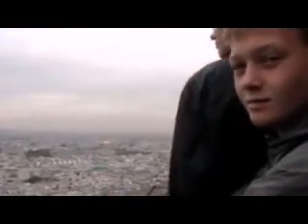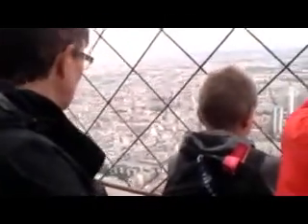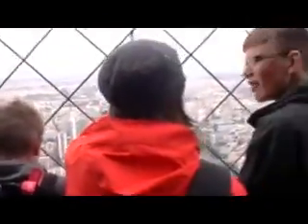Sutters tour Paris and climb the Eiffel Tower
European vacation, Paris